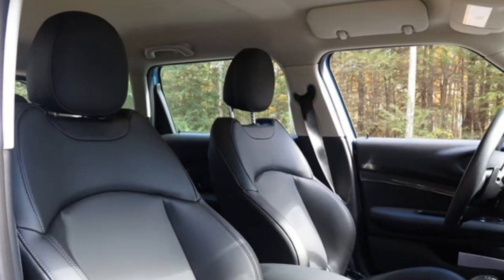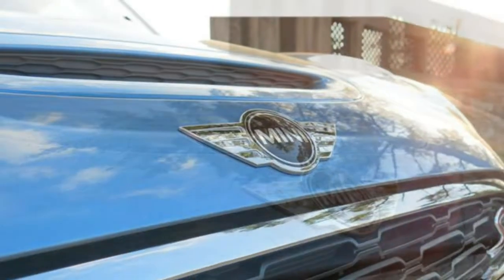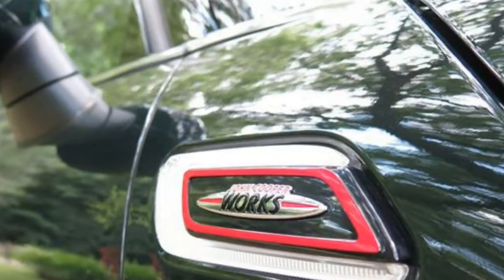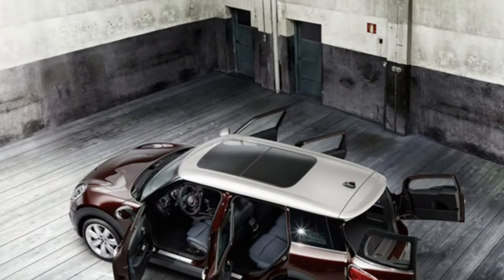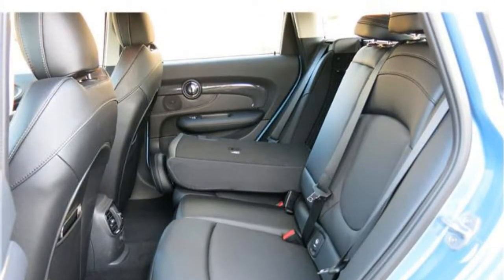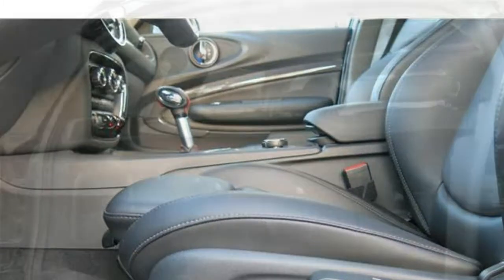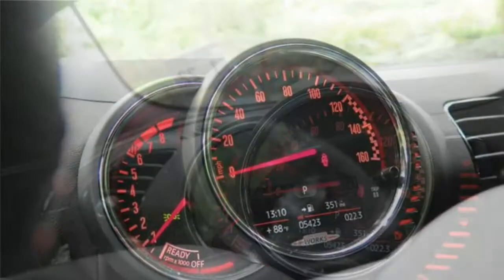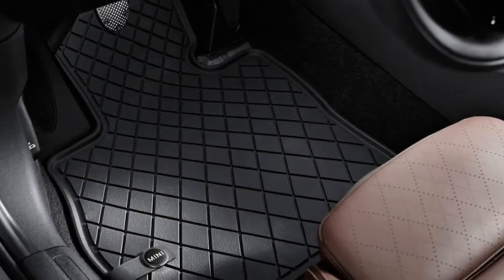MINI Cooper Clubman 2018 Car Review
The Mini Clubman can be a supermini (first generation), after that small family car (second generation) engineered and manufactured by BMW and sold in the Mini marque.

 It was introduced in 2007, being a variant in the Mini Hatch (hatchback). A commercial version called Clubvan was combined with the range in 2012.